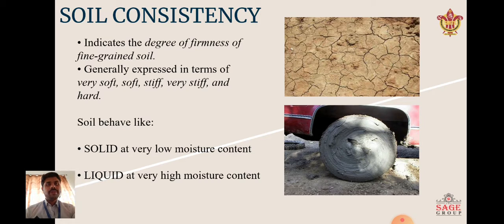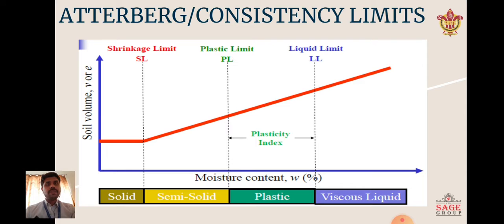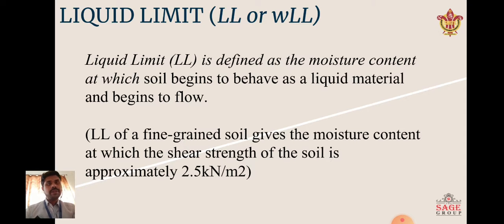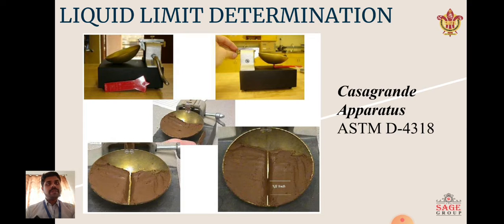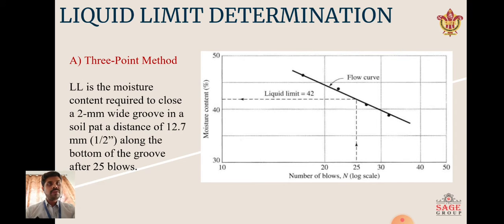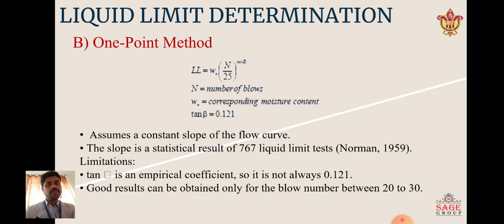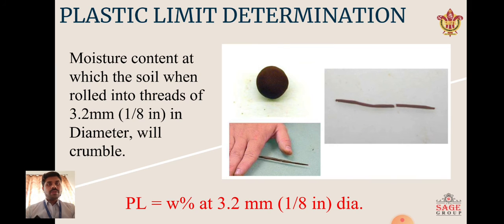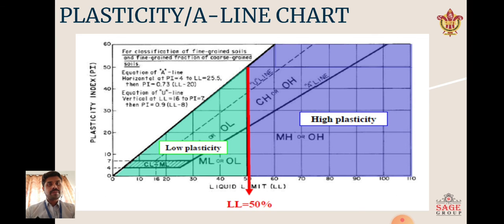Soil Consistency/ Geotechnical Engineering